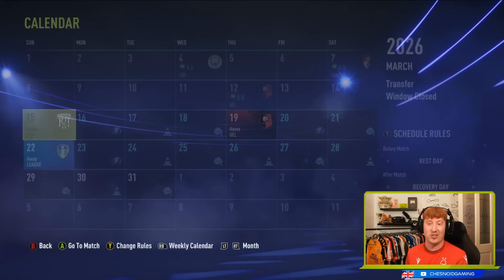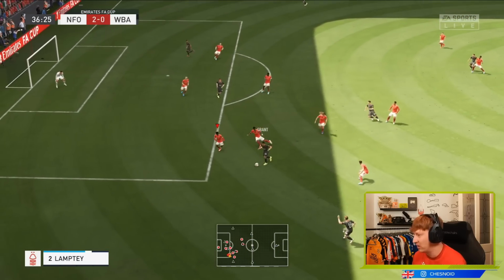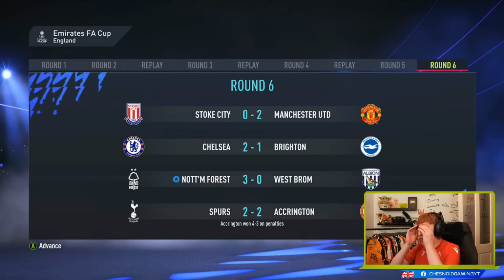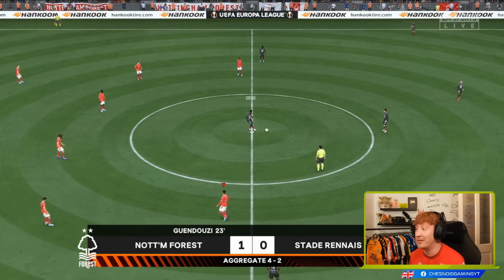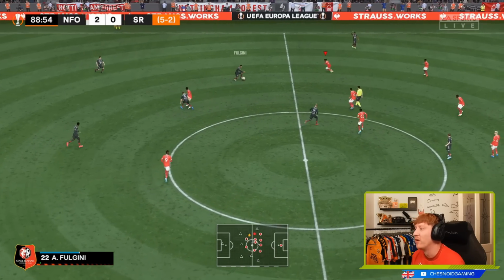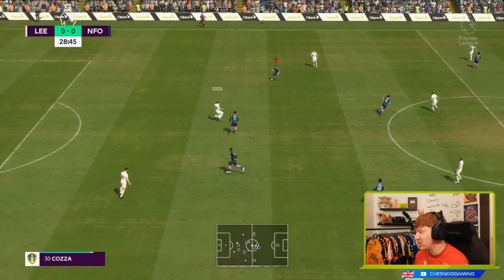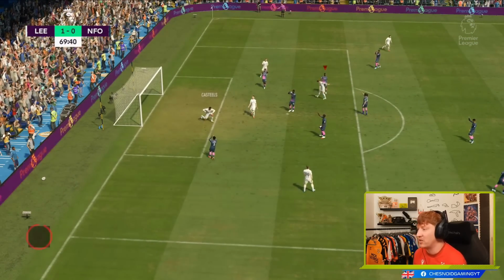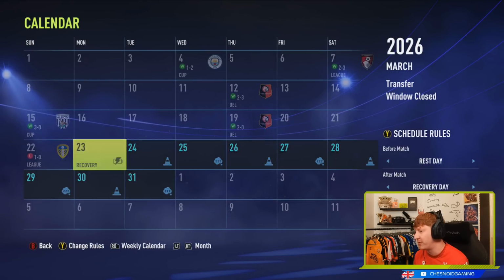PROPER FA CUP BANANA SKIN!! FIFA 22 | Nottingham Forest Career Mode S5 Ep13